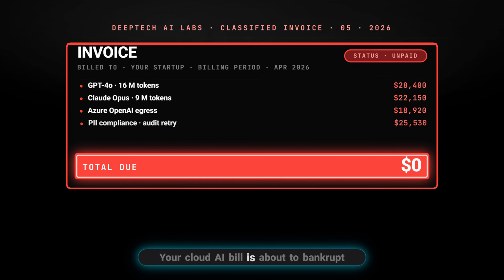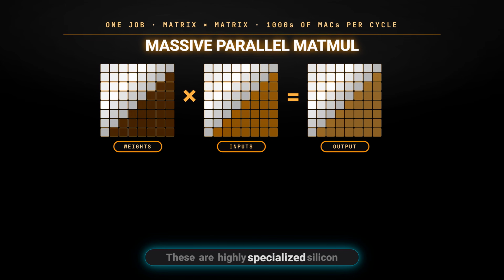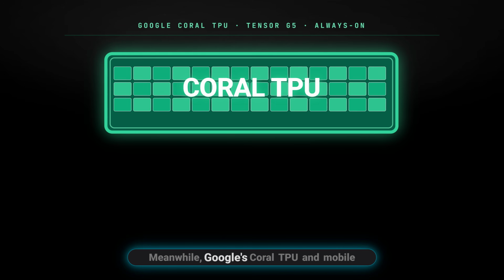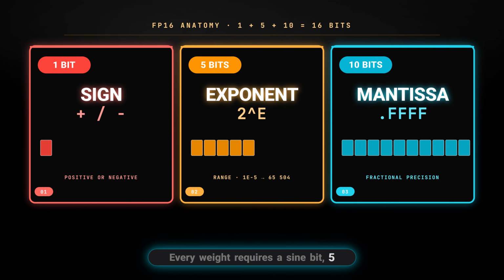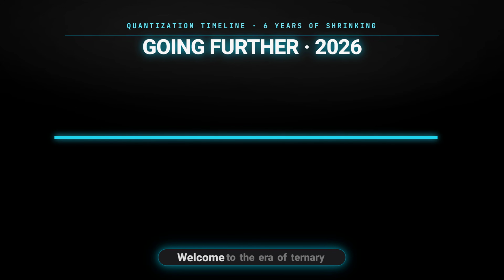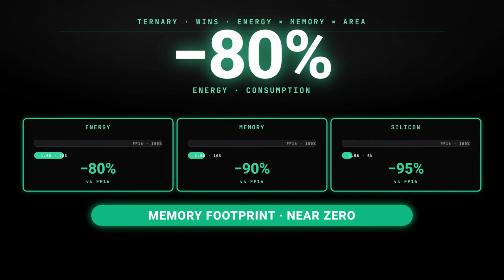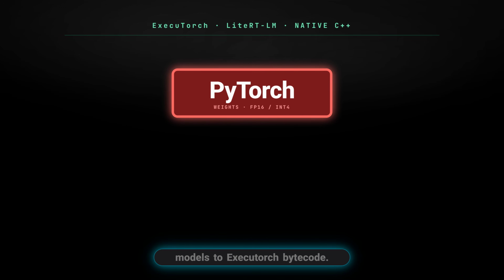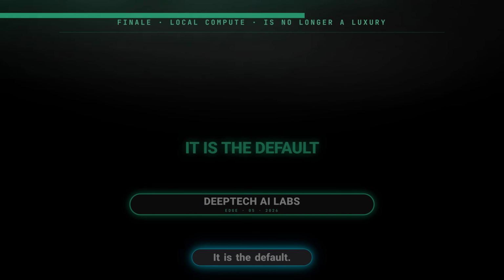Edge ML: Centralized AI Is Obsolete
Cloud AI is bankrupting startups. Every prompt costs money, leaks data, and adds latency. But in 2026, a new stack is replacing it — local edge AI running directly on your device's silicon.

In this deep-dive, we break down the full pipeline: NPU architectures (Apple M5, Qualcomm Hexagon, Google Coral), quantization from FP16 down to 1.58-bit ternary weights, and the deployment compilers (ONNX Runtime, Executorch, WebGPU) that make it all run at near-native speed — for $0.

**TIMESTAMPS:**

0:00 — Your Cloud AI Bill Is About to Explode
0:07 — The Problem: Cost, Privacy & Latency
0:14 — The Pivot: Cloud → On-Device
0:19 — Fitting 70B Parameters on a Pocket Chip
0:25 — The Silicon Secret: Why CPUs & GPUs Aren't Enough
0:32 — Enter the NPU (Neural Processing Unit)
0:45 — How NPUs Do Parallel Matrix Multiplication
0:52 — Apple M5: Unified Memory Architecture
1:05 — No Bottleneck: Instant Data Flow
1:11 — Qualcomm Snapdragon 8 Elite: 80 TOPS
1:17 — Hexagon Tensor Processor + Microtile Memory
1:24 — Keeping Weights On-Chip
1:31 — Google Coral TPU: Always-On AI
1:38 — Sub-Watt Neural Networks
1:44 — The Memory Wall Problem
1:50 — Why FP16 Crashes Mobile Chips
1:56 — Shrinking Models to Fit Microcontrollers
2:03 — The Radical Math Trick
2:09 — FP16 Anatomy: Sign, Exponent, Fraction
2:15 — Billions of Params = Memory Choked
2:22 — Quantization: FP16 → INT8 → INT4
2:35 — INT4 is 4x Smaller, 5x Faster
2:42 — Scale Factor + Zero-Point Offset
2:48 — Projecting onto 16 Integer Steps
2:55 — Accuracy Loss: Barely Noticeable
3:02 — Pushing Further in 2026
3:09 — Ternary Quantization: The 1.58-Bit Era
3:15 — Three States: -1, 0, +1
3:21 — log₂(3) ≈ 1.58 Bits Per Weight
3:28 — No More Floating-Point Multiplication
3:34 — Silicon Only Needs Add & Subtract
3:41 — 80% Energy Cut, Near-Zero Memory
3:47 — BitNet b1.58: 2B Params Under 1GB RAM
3:54 — Compiling Math onto Physical Silicon
4:01 — The Deployment Stack
4:07 — Why Python Won't Work on Edge
4:12 — High-Performance Deployment Engines
4:19 — ONNX Runtime: Universal Translator
4:25 — PyTorch → Executorch Bytecode
4:31 — Executorch + LiteRT → C++ Binaries
4:37 — Skip the OS: Direct Silicon Access
4:44 — WebAssembly + WebGPU for Browsers
4:51 — Local AI in Web Pages at Native Speed
4:57 — Zero Server Fees: Browser Runs the LLM
5:03 — Free, Private, Instant AI
5:10 — The Local Era Is the Default